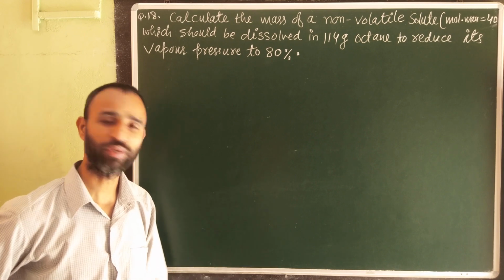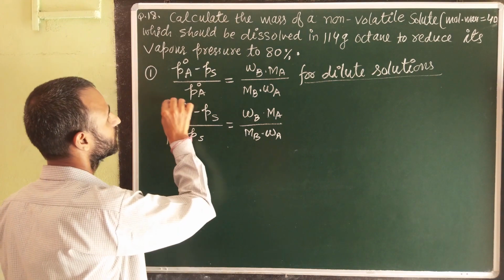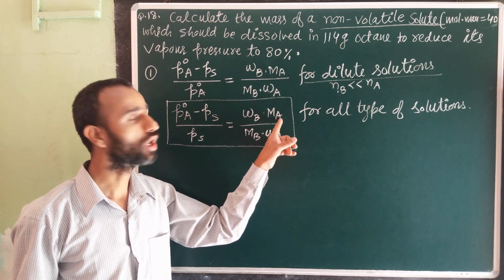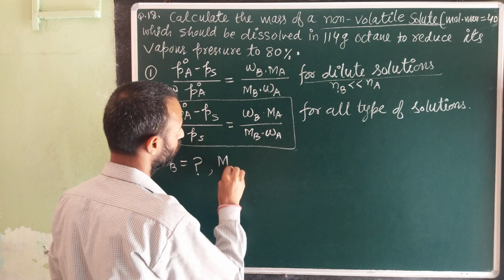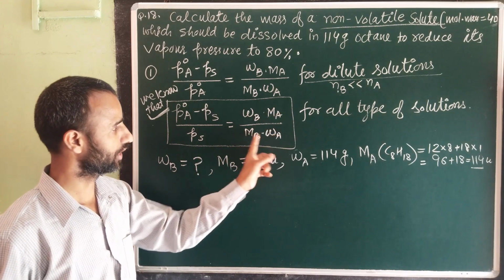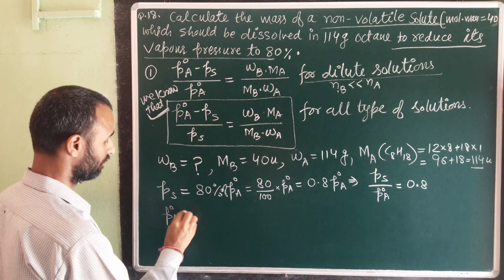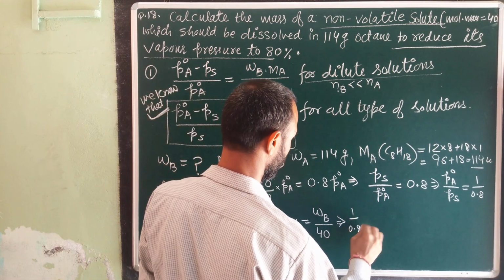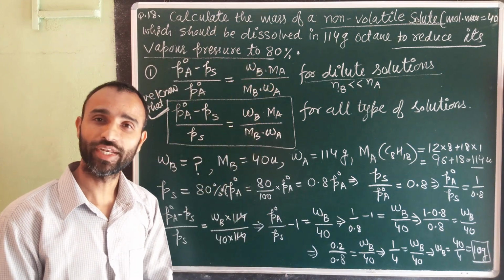NCERT| solution | Q.18 | mass of solute dissolved in 114 g octane to reduce V.P. solution to 80 %